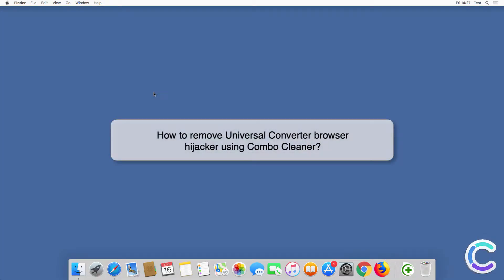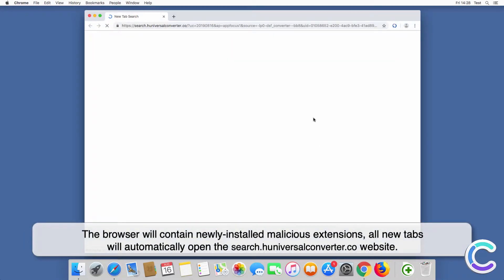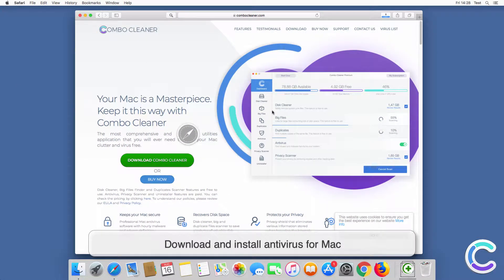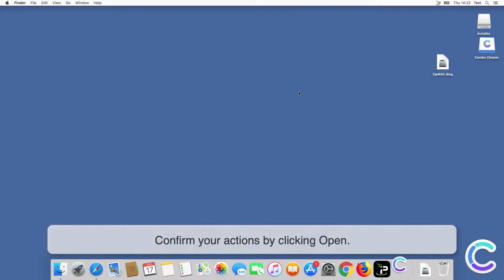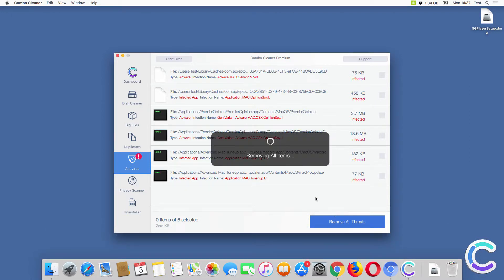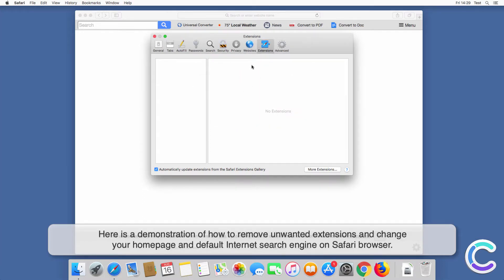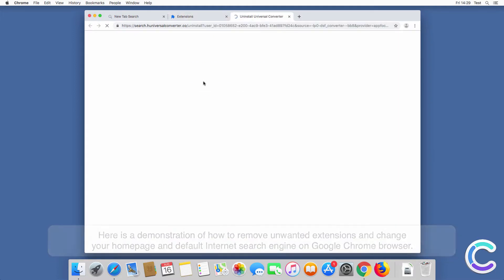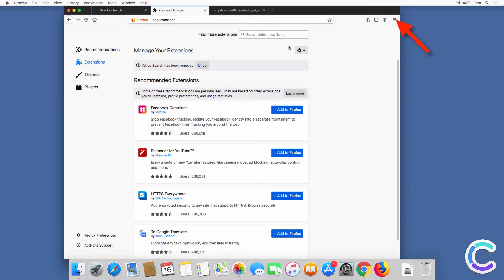How to remove Universal Converter browser hijacker using Combo Cleaner?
Video showing how to remove Universal Converter browser hijacker using Combo Cleaner.